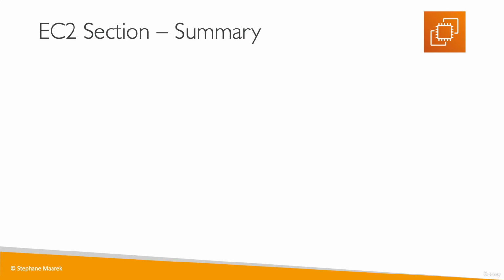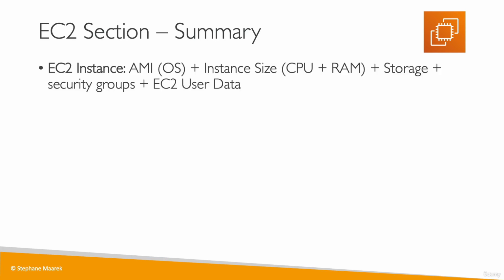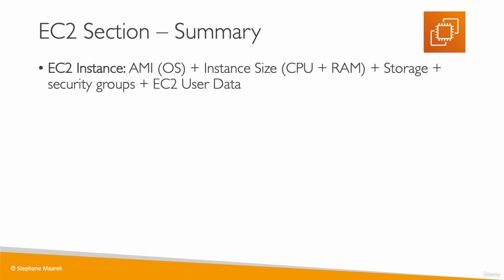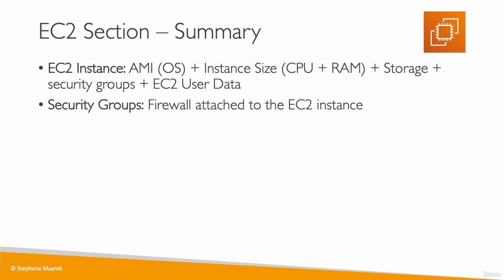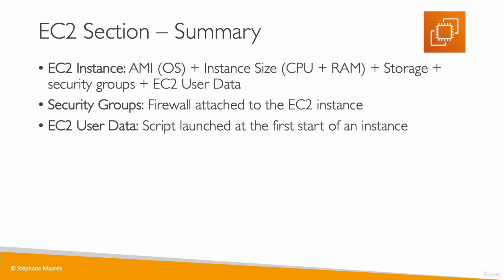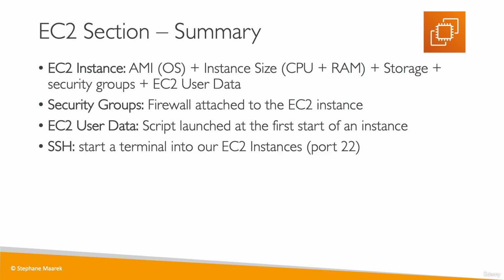Ultimate AWS Certified Cloud Practitioner-2023 - EC2 Summary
EC2 Summary